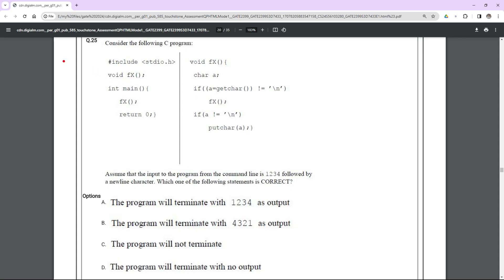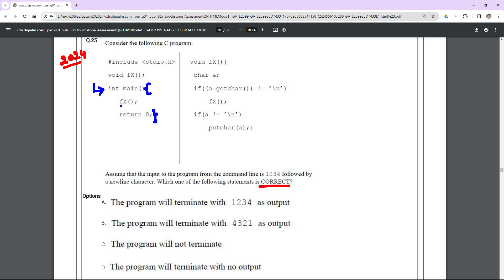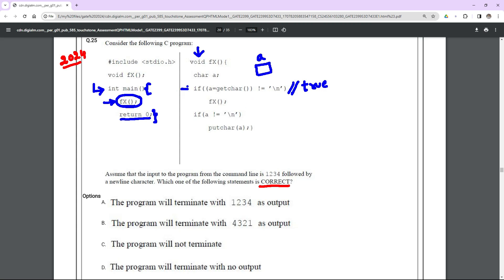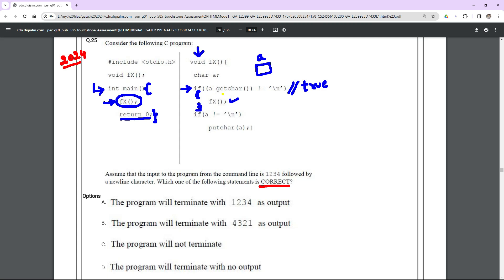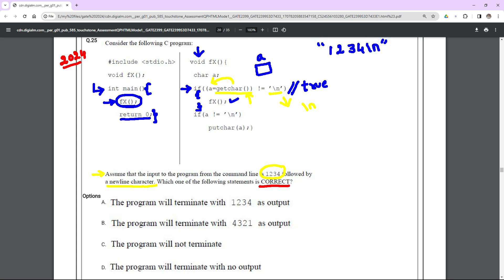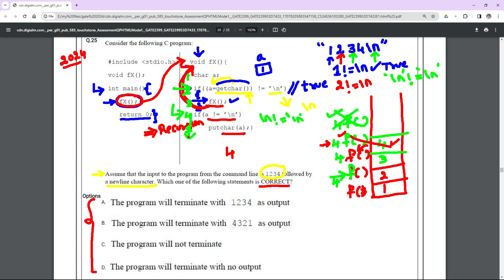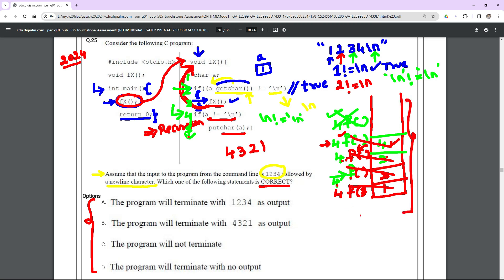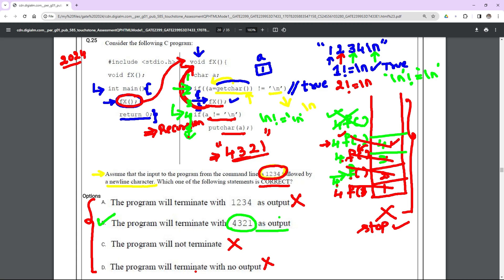118 || GATE CSE 2024 || C Programming || Question onRecursion - Program Tracing – Debugging - Output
Dear Viewers,
In this video, GATE 2024 Programming in C Question discussed and solved completely in detailed with authenticated answers. These videos are helpful for the following Examination: GATE Computer science and Engineering( GATE CSIT),Placement Preparation, ISRO, DRDO, NIELIT, NTA UGC NET Computer science and Applications etc., Cprogramming, GATECSIT,Placement Preparation, GATE2015, ISRO, DRDO, NIELIT, NTA-UGC-NET, Important-Gate-Questions GatePreviousSolvedQuestions Watch GATE 2016 Important Question DataStructures 4.1.1 Data structures-Introduction to Trees-Reason for Trees concept,Terminology & Types of Trees 4.2.1 Data Structures-Binary Trees Introduction 4.3.1 Data Structures-Binary Tree Traversals-Traversing techniques of binary tree. System-Tricks Google Chrome Browser Tricks 8 System Command Prompt Tricks You Should Know General-Topics 59 Chinese applications banned by India and what's Next? COVID 19 Medicine-Tablets, Injection for Treatment-Various Vaccine Development Stages,present stage? In India::Aarogya setu, what about other countries? Unboxing VEIKK A 15 PRO Unboxing and Set UP - A digital Drawing Tablet Kotak T210 Tripod Unboxing and Review | 3 way Pan movement | Flexible and Strong Live_Launching POCO M2 PRO Launch Event|| Live Stream || India